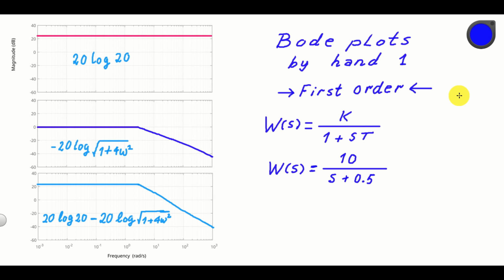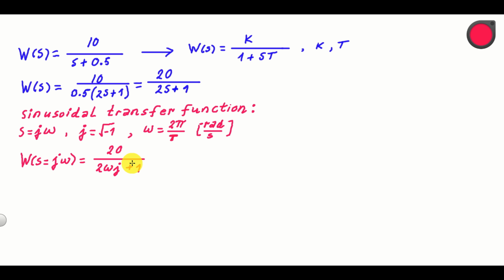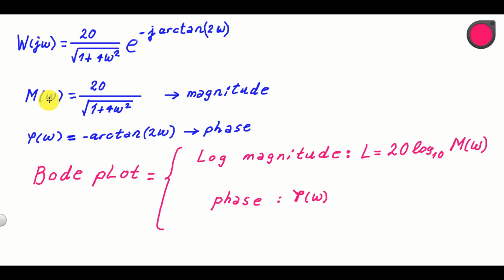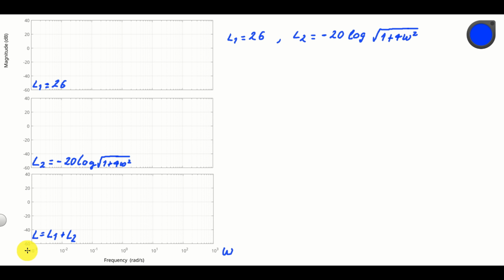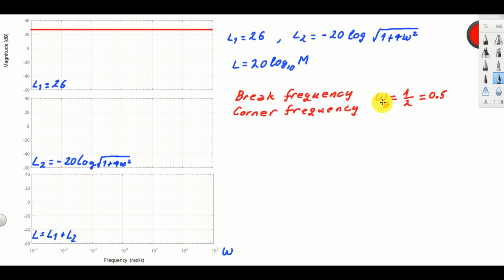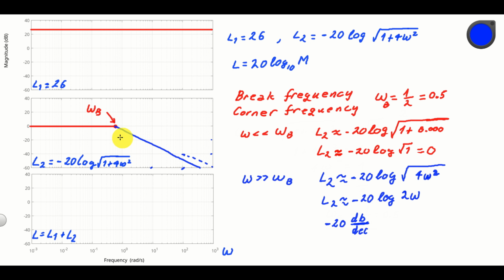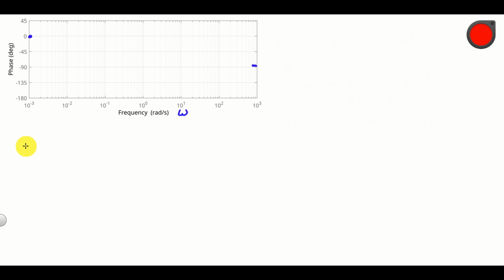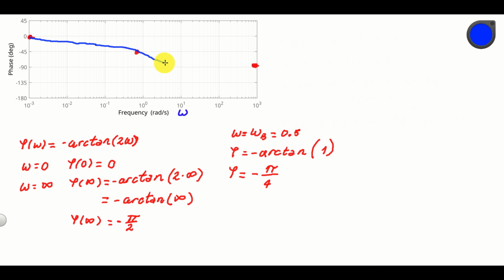Sketch Bode Plots by Hand 1 - First Order Transfer Function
In this control engineering tutorial series, we explain how to sketch Bode plots of transfer functions by hand. In this particular tutorial, we explain how to sketch Bode plots of a first-order transfer function by hand. We explain how to sketch log magnitude and phase functions by hand. We explain how to draw asymptotes of Bode plots